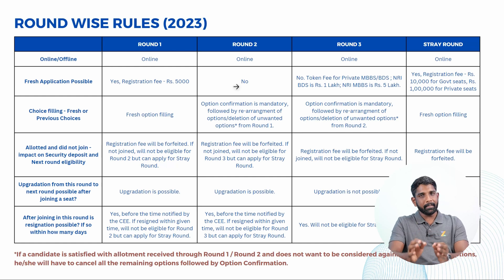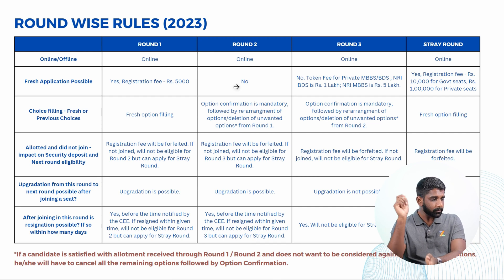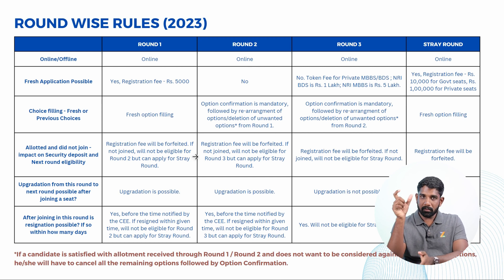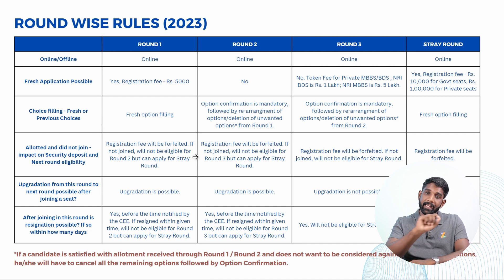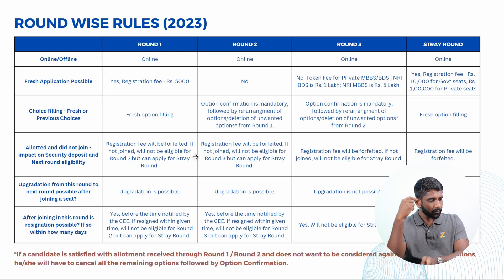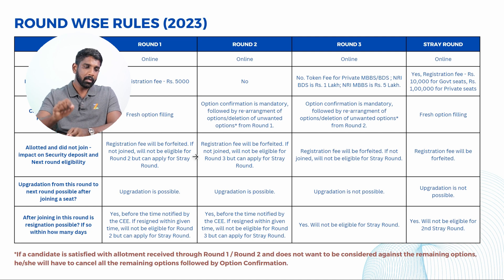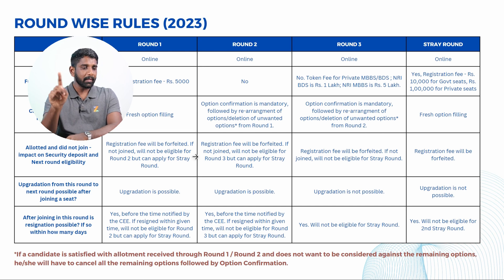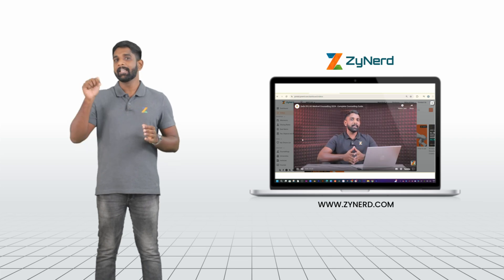Round-wise Rules for Kerala NEET UG 2024 counseling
In this video, we share complete information on Round-wise rules for Kerala NEET UG Counseling.

ZyNerd - NEET UG 2024 Counselling WhatsApp group (Free access)